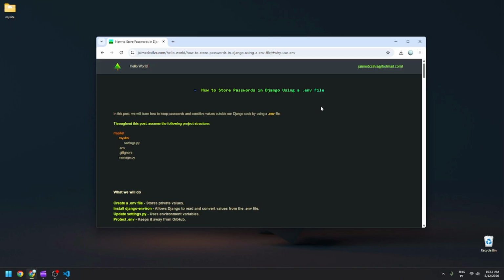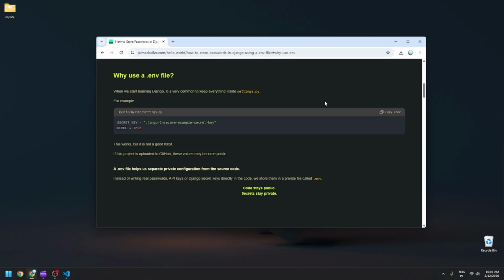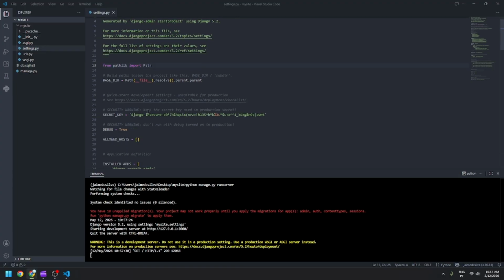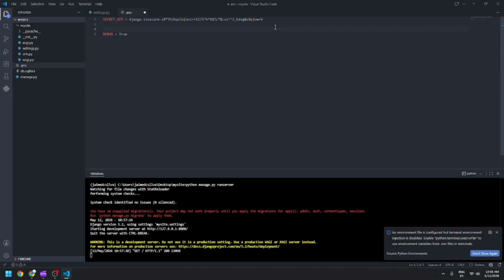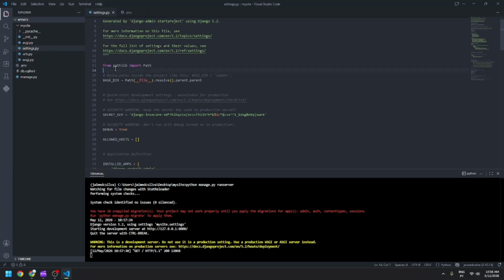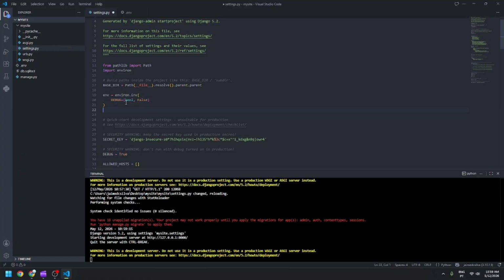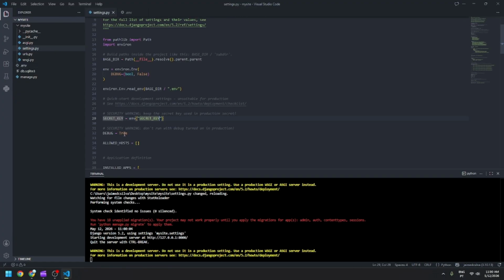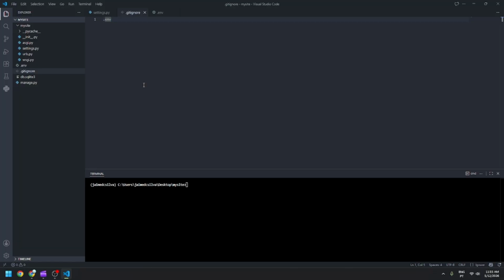Keep Django Secrets Out of settings.py with .env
Learn how to use a .env file in Django to keep passwords, API keys, SECRET_KEY, and other sensitive settings out of your source code. In this tutorial, we use django-environ to load environment variables into settings.py and prevent private values from being accidentally pushed to GitHub.

Why you should avoid hardcoding secrets in settings.py
How to install django-environ
How to create and structure a .env file
How to load environment variables in Django
How to handle values like SECRET_KEY and DEBUG
How to protect your .env file with .gitignore

This video is for Django beginners and developers who already understand the basics of a Django project and want to manage configuration in a cleaner and safer way.

Topics covered

Django, Python, environment variables, .env files, settings.py, django-environ, SECRET_KEY, DEBUG, .gitignore, GitHub.